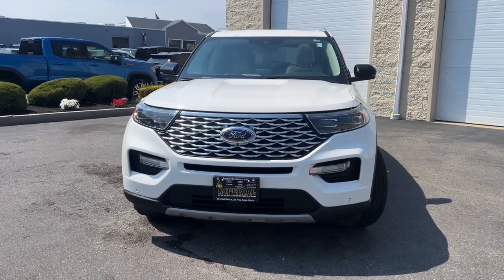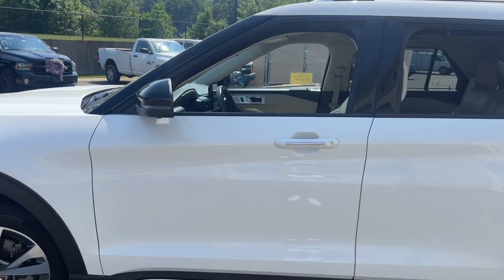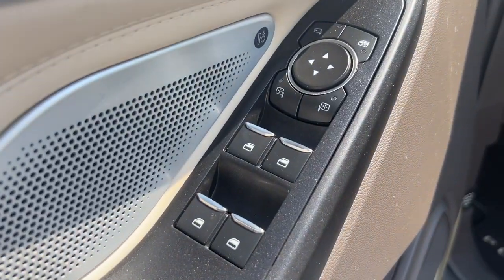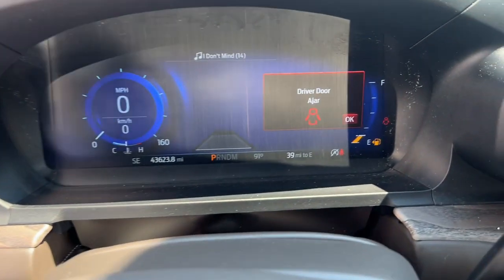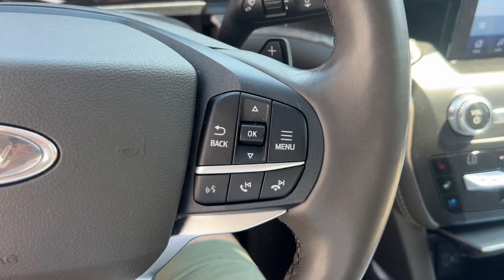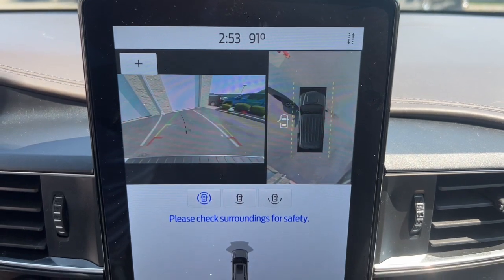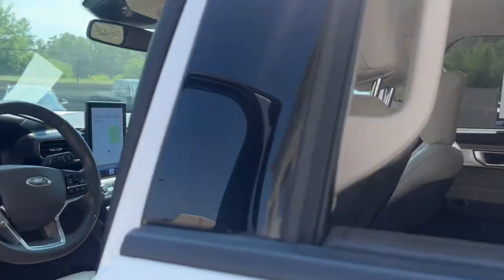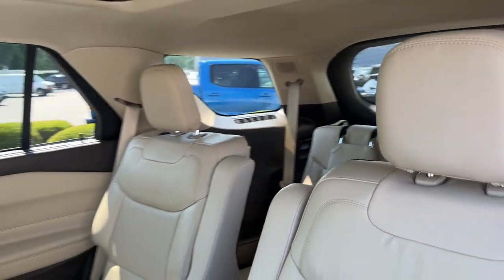2020 Ford Explorer Platinum MA Milford, Franklin, Worcester, Framingham MA Providence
Pre-Owned 2020 Ford Explorer Platinum available at Imperial Ford located in 18 Uxbridge Rd, Mendon, MA, 01756. Servicing the Milford, Franklin, Worcester, Framingham MA Providence area.

Get into a car with value, the   2020  Ford Explorer.  Answer the call to adventure in this Ford Explorer, the mid-size SUV with a commanding presence and technology that lets you customize your driving experience. Whether you're towing, negotiating rough terrain, or simply cruising the scenic route, this can-do vehicle infuses every excursion with confidence. The following are some of this vehicles highlighted options: Heated Steering Wheel
, Apple Carplay®/Android Auto®, Pre-Collision System, Navigation System, Moonroof, Keyless Entry, Sun/Moonroof, Woodgrain Interior Trim, Heated Mirrors, Fog Lamps. Feel confident on every journey when you're behind the wheel of this Explorer. Treat yourself to a test drive today. Our friendly staff will give you an outstanding customer experience.